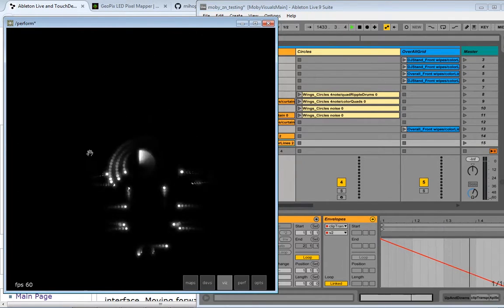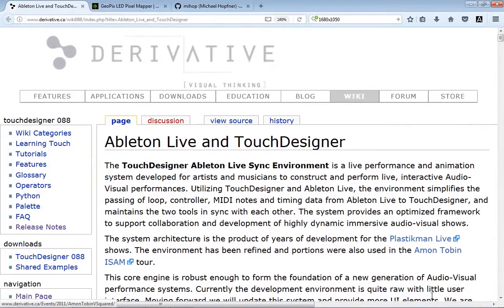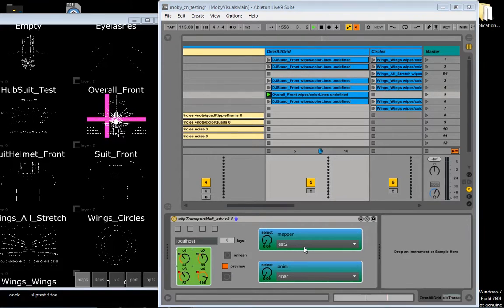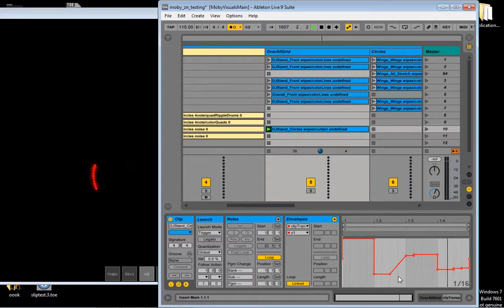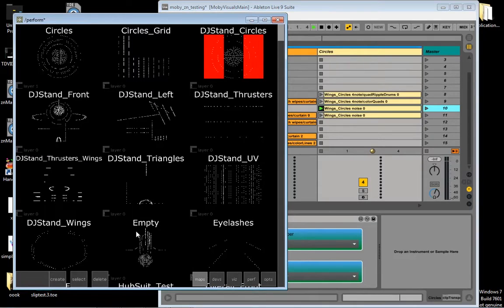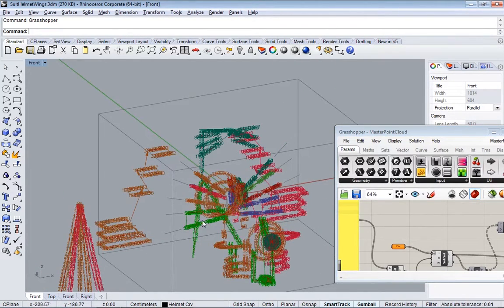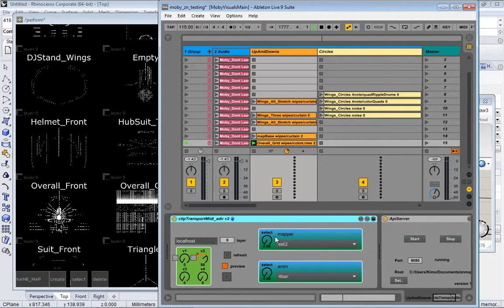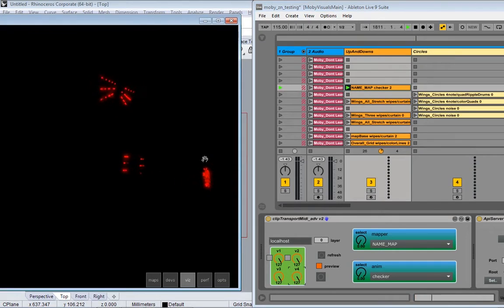Pixel mapping & show control software, WIP